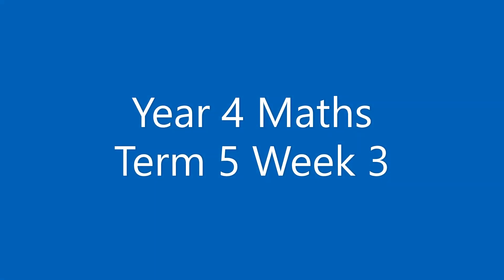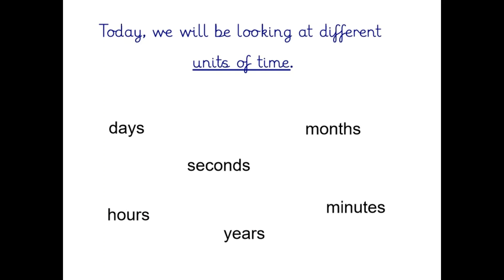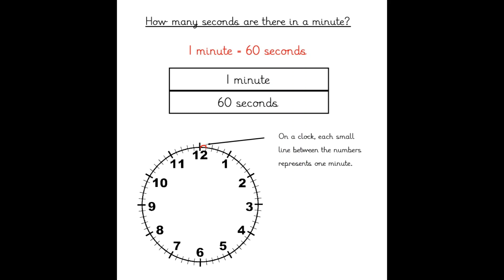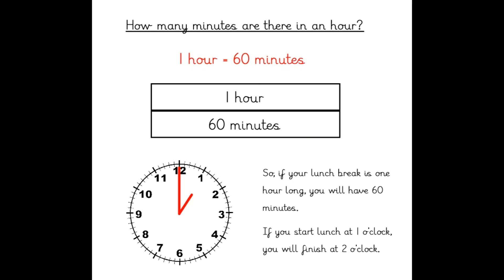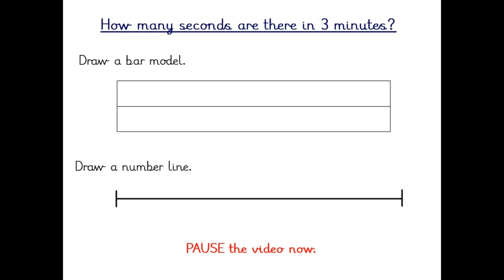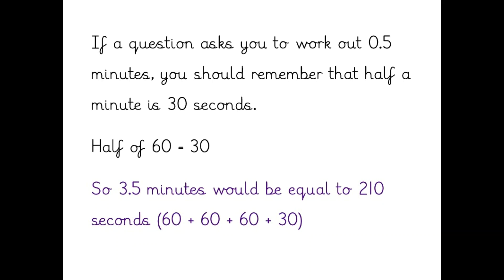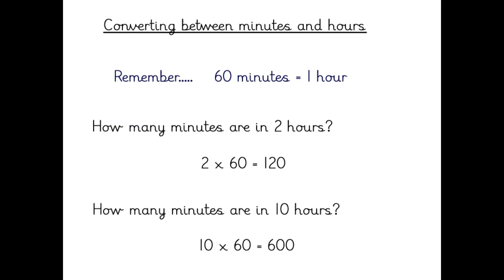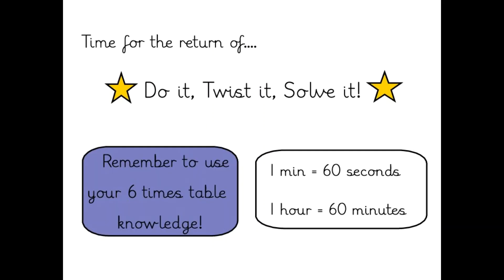Year 4 maths - Monday 4th May 2020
Term 5 Week 3
Topic: Converting between units of time (seconds, minutes and hours).